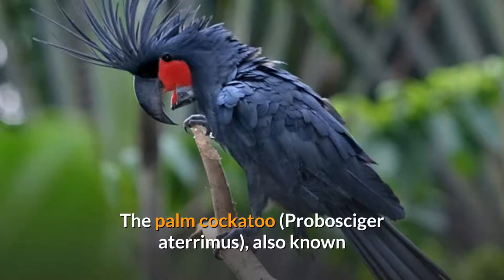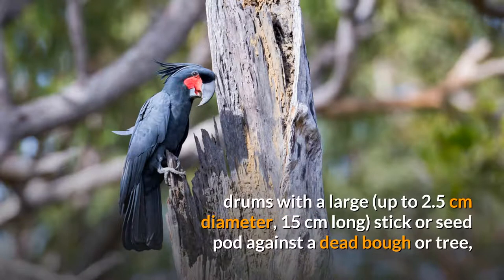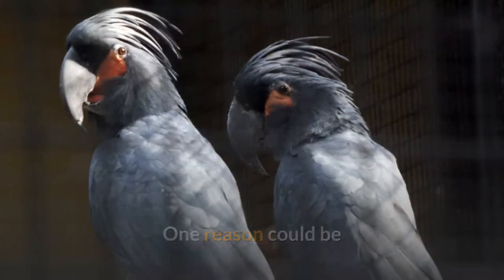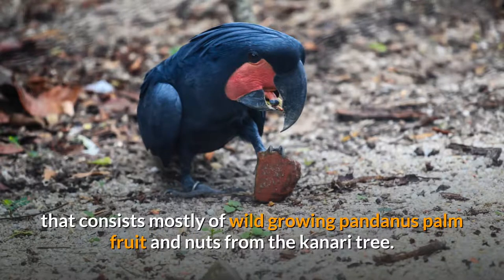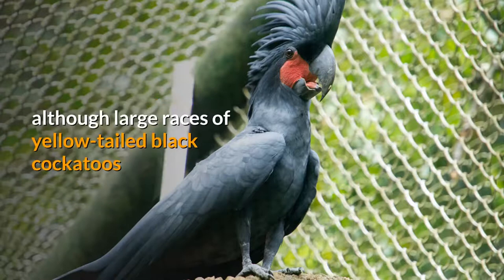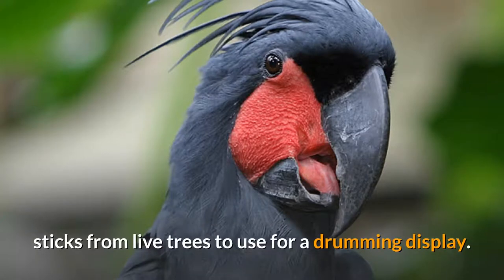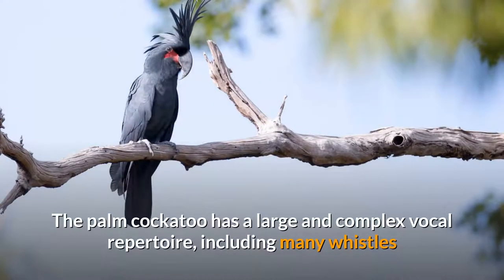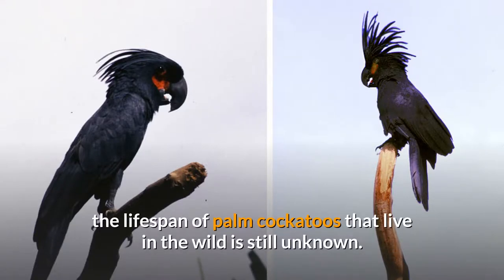Palm Cockatoo || Description, Characteristics and Facts!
The palm cockatoo (Probosciger aterrimus), also known as the goliath cockatoo or great black cockatoo, is a large smoky-grey or black parrot of the cockatoo family native to New Guinea, Aru Islands, and Cape York Peninsula. It has a very large black beak and prominent red cheek patches.

The palm cockatoo is 55 to 60 cm (22 to 24 in) in length and weighs 910–1,200 g (2.01–2.65 lb). It may be the largest cockatoo species and largest parrot in Australia, although large races of yellow-tailed black cockatoos and sulphur-crested cockatoos broadly overlap in size. It is a distinctive bird with a large crest and has one of the largest bills of any parrot (only the hyacinth macaw's is larger). This powerful bill enables palm cockatoos not only to eat very hard nuts and seeds, but also enables males to break off thick (about 1 in) sticks from live trees to use for a drumming display. The male has a larger beak than the female. The beak is unusual, as the lower and upper mandibles do not meet for much of its length, allowing the tongue to hold a nut against the top mandible while the lower mandible works to open it. The palm cockatoo also has a distinctive red cheek patch that changes colour when the bird is alarmed or excited.